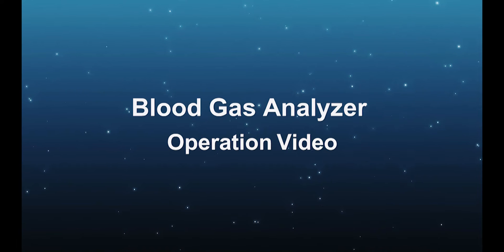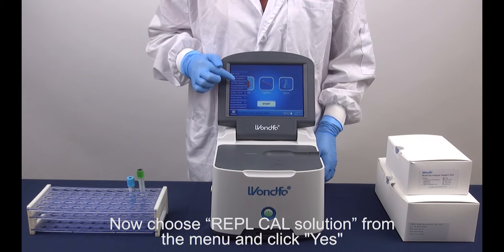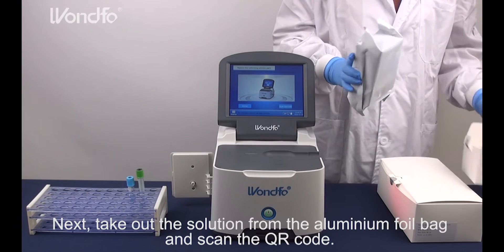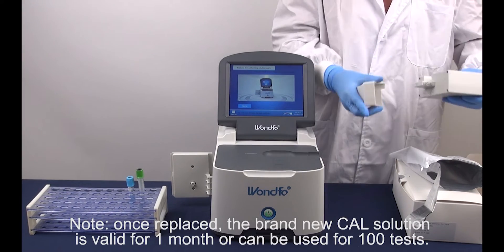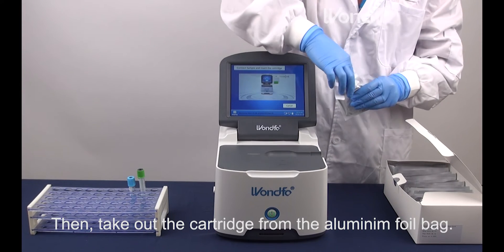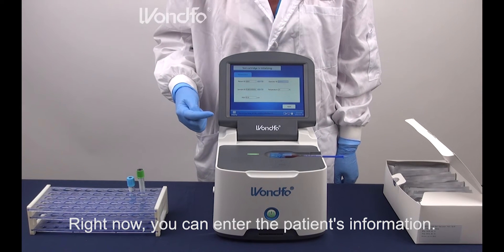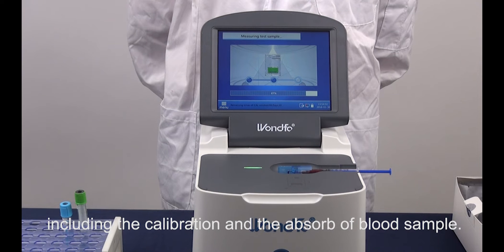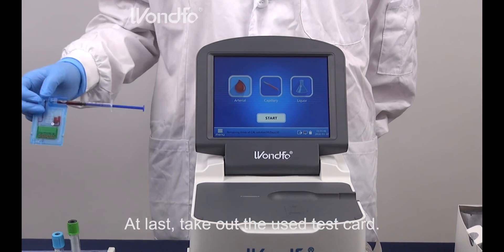Wondfo Blood Gas Analyzer Operation Video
Convenient and Accurate. Beyond Imagination, Cutting-edge Performance.